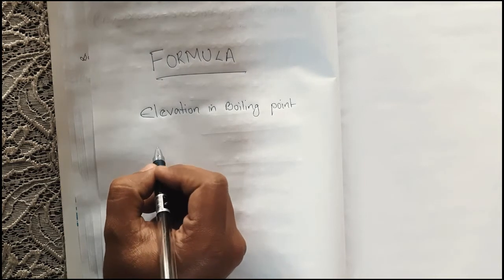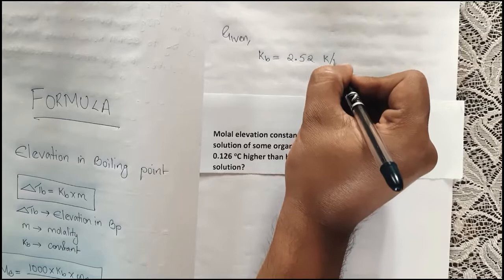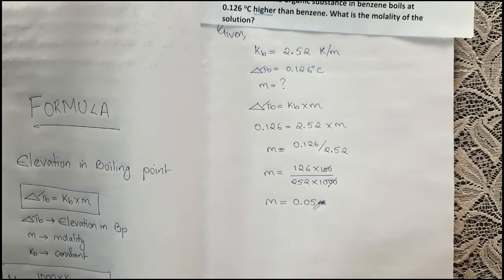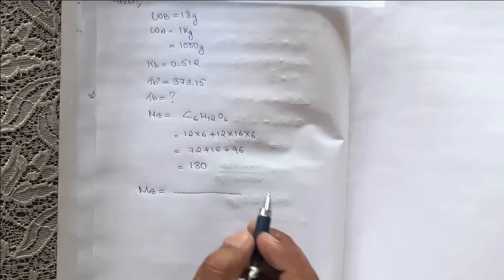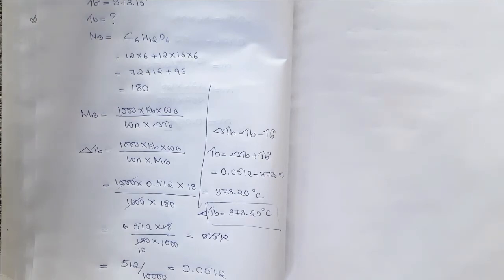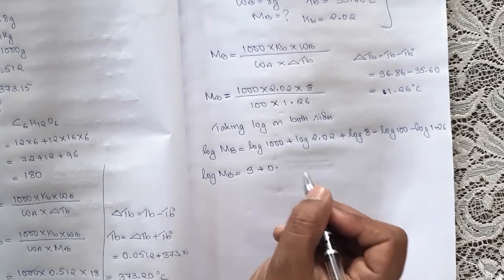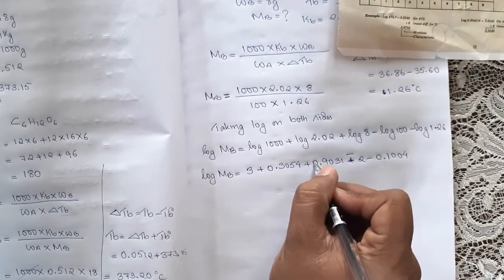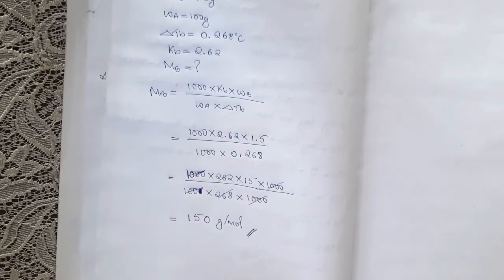SOLUTION/ELEVATION IN BOILING POINT NUMERICALS/PART 2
In this video i have cover numerical from the chapter SOLUTION Chemistry Class 12. This video is designed for students appearing Board Exams,
In this video i have discussed about the numerical based on ELEVATION IN BOILING POINT both using log and without using log.
I have solved few numerical , hope its of great use to you

numerical from the chapter SOLID STATE